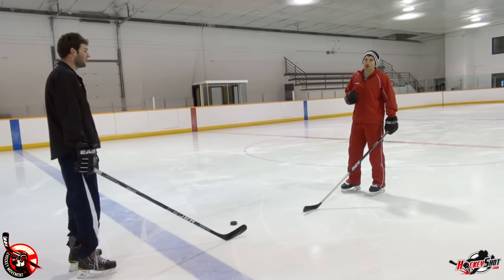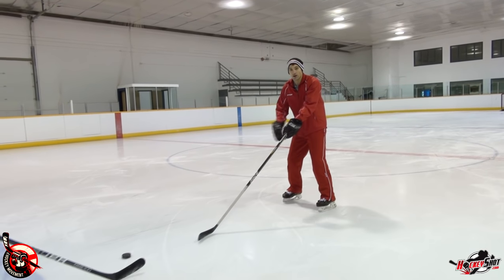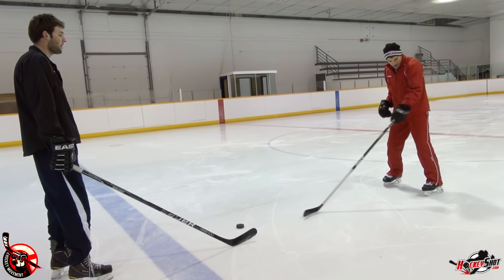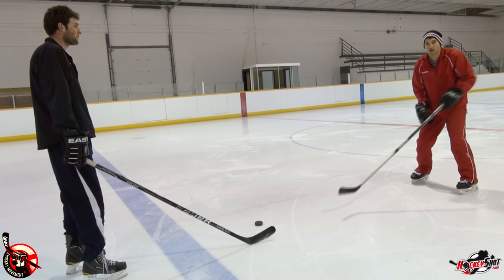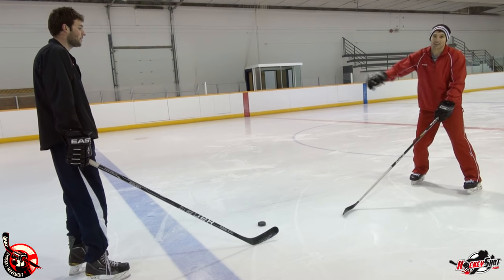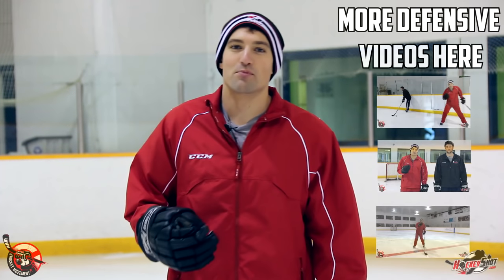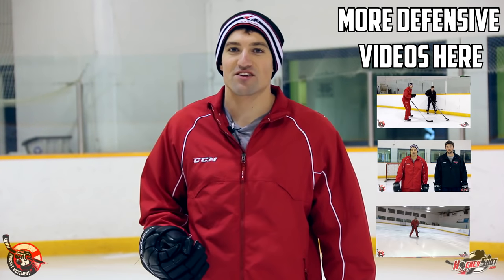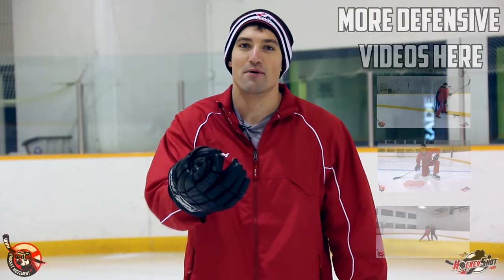3 Universal Defensive Hockey Tips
Join us online: Instagram and Twitter @howtohockey These 3 tips will help make you a better hockey player.

In this video we talk about good defensive position in hockey, watching the body and not the puck, and hiding your reach for the pokecheck. These tips will help you play better hockey